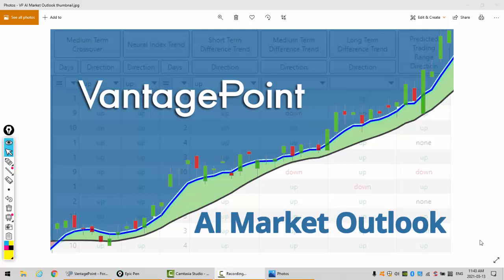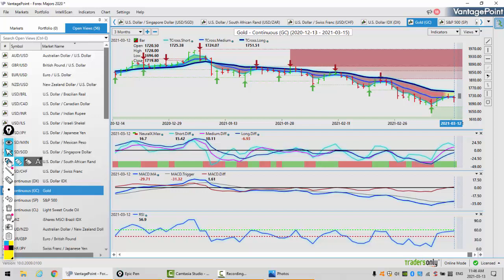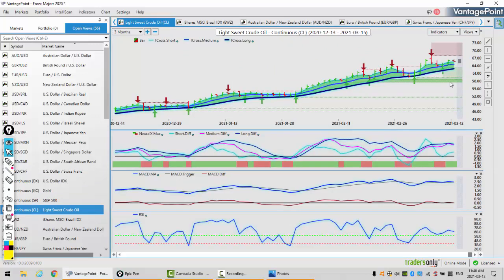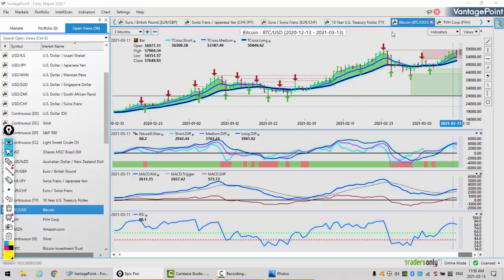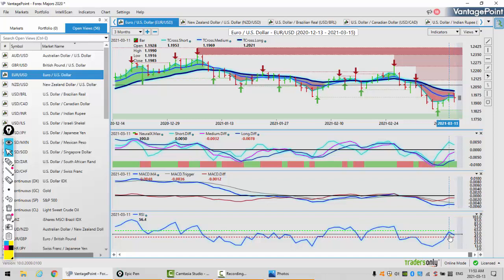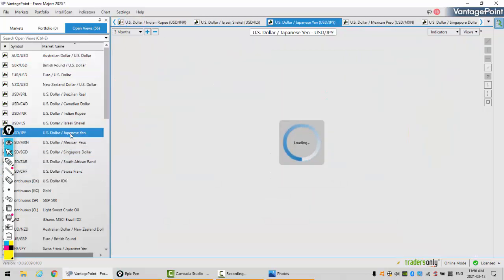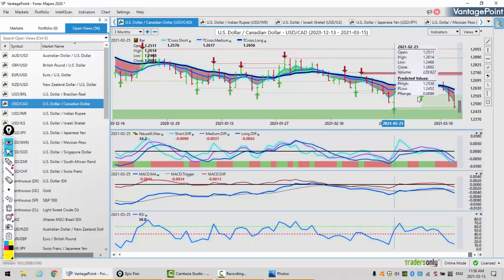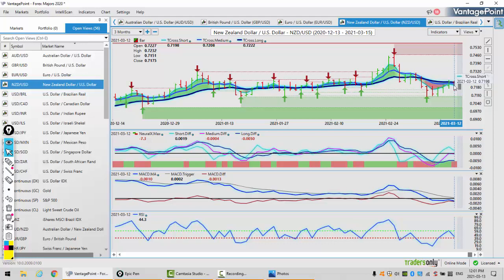Vantage Point AI Market Outlook for March 15, 2021.